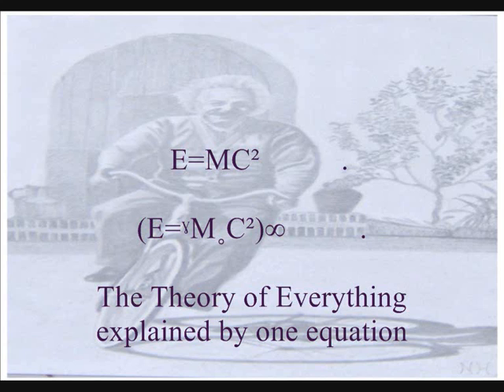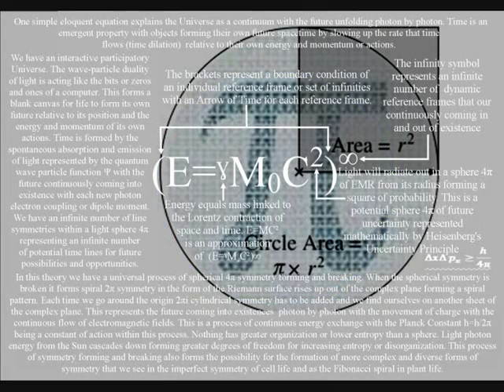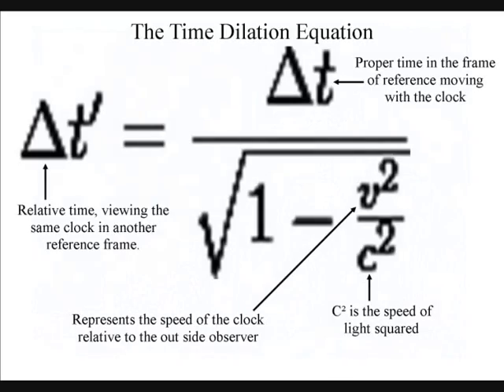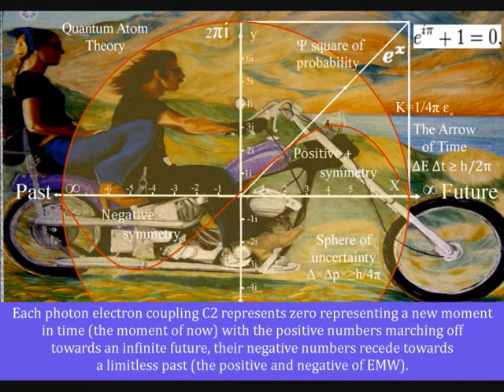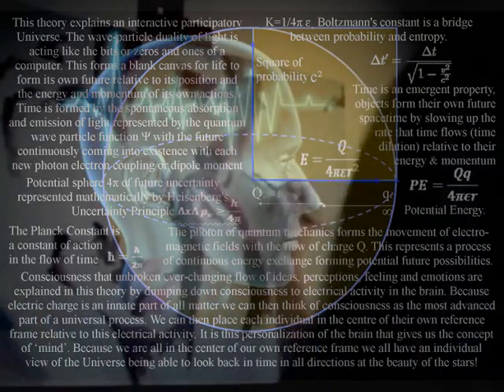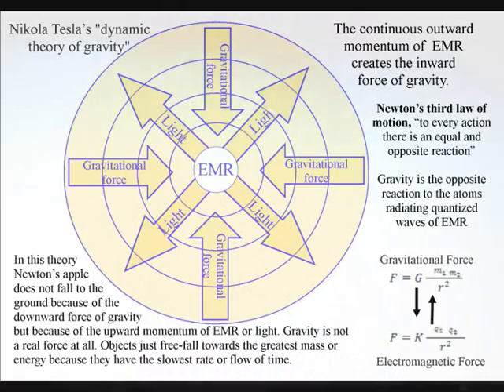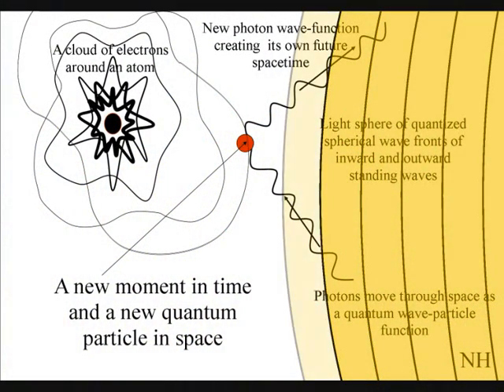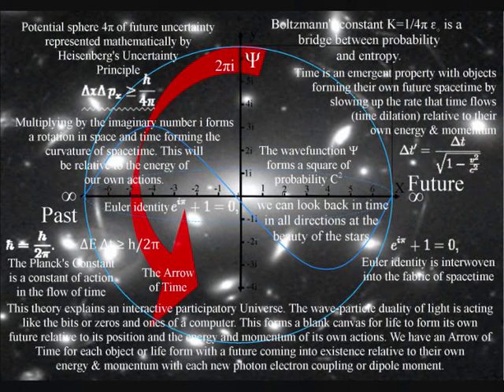(E=ˠM˳C²)∞ The Theory of Everything explained by one equation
Could one simple eloquent equation explain the Universe as a continuum with the future unfolding photon by photon? The Theory of Everything (TOE) with Time as an emergent property with objects forming their own future spacetime by slowing up the rate that time flows (time dilation) relative to their own energy and momentum or actions. In this theory we have an interactive participatory Universe. The wave-particle duality of light is acting like the bits or zeros and ones of a computer. This forms a blank canvas for life to form its own future relative to its position and the energy and momentum of its own actions. Time is formed by the spontaneous absorption and emission of light represented by the quantum wave particle function Ψ with the future continuously coming into existence with each new photon electron coupling or dipole moment. We have an infinite number of line symmetries within a light sphere 4π representing an infinite number of potential time lines for future possibilities and opportunities.
 In this theory we have a universal process of spherical 4π symmetry forming and breaking. When the spherical symmetry is broken it forms spiral 2π symmetry in the form of the Riemann surface rises up out of the complex plane forming a spiral pattern. Each time we go around the origin 2πi cylindrical symmetry has to be added and we find ourselves on another sheet of the complex plane. This represents the future coming into existences photon by photon with the movement of charge with the continuous flow of electromagnetic fields. This is a process of continuous energy exchange with the Planck Constant ħ=h/2π being a constant of action within this process. Nothing has greater organization or lower entropy than a sphere. Light photon energy from the Sun cascades down forming greater degrees of freedom for increasing entropy or disorganization. This process of symmetry forming and breaking also forms the possibility for the formation of more complex and diverse forms of symmetry that we see in the imperfect symmetry of cell life and as the Fibonacci spiral in plant life.